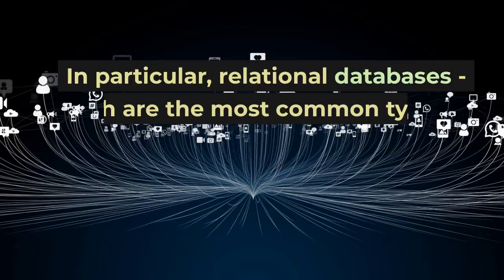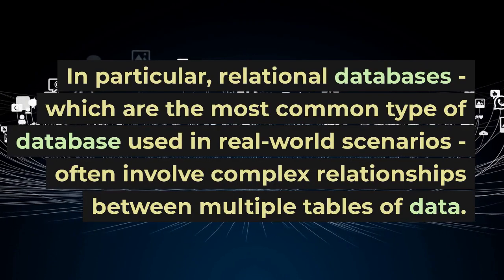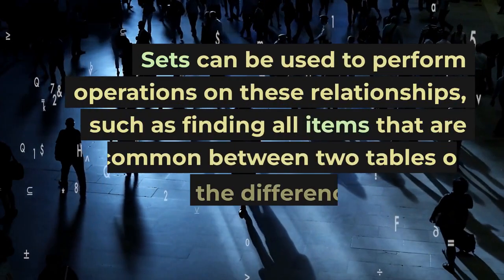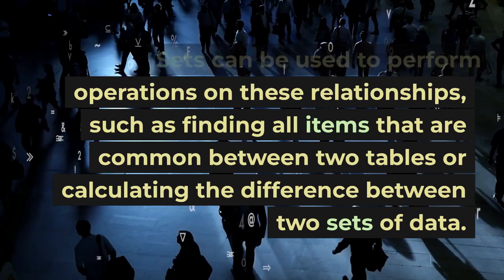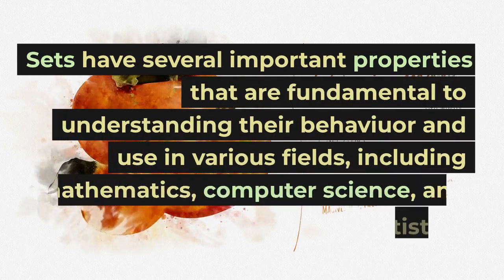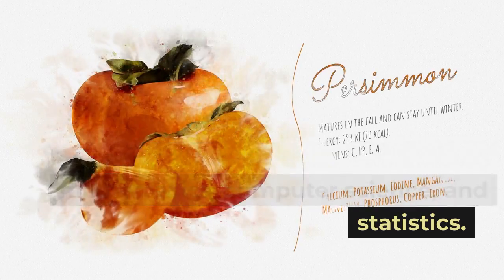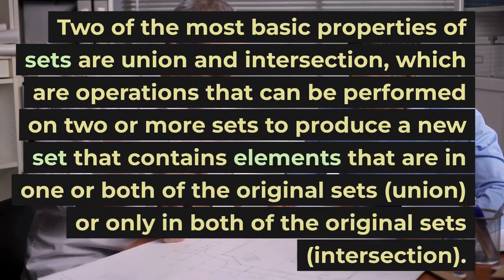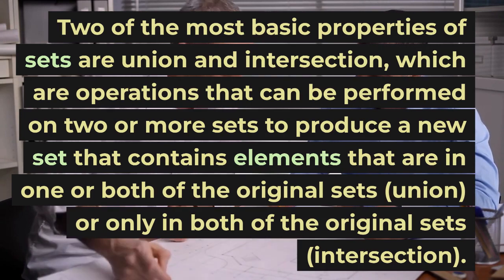Sets in Python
Sets are used to store multiple items in a single variable. Set is one of 4 built-in data types in Python used to store collections of data, the other 3 are List, Tuple, and Dictionary, all with different qualities and usage. A set is a collection which is unordered, unchangeable*, and unindexed.